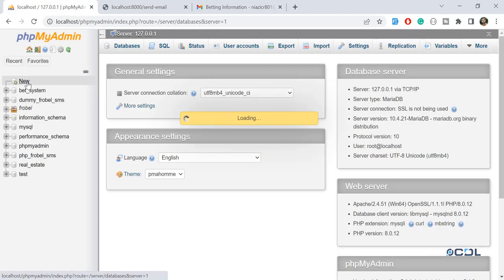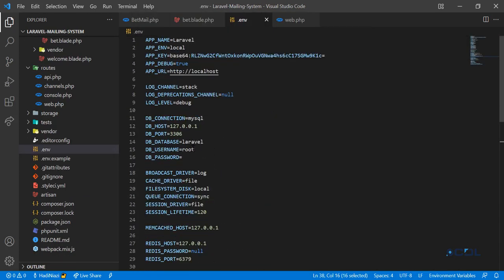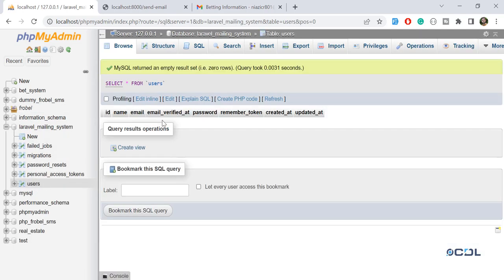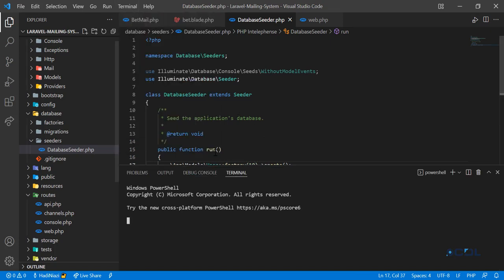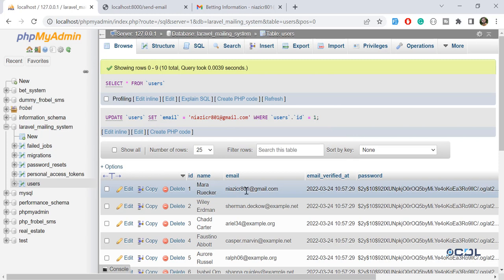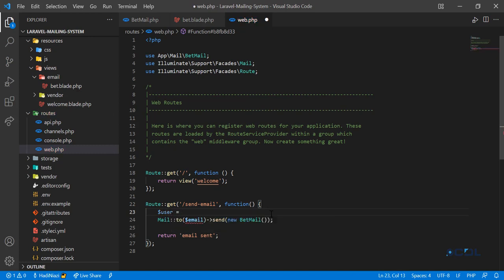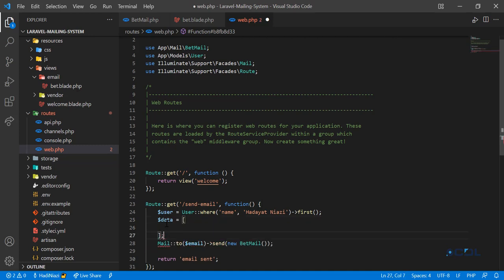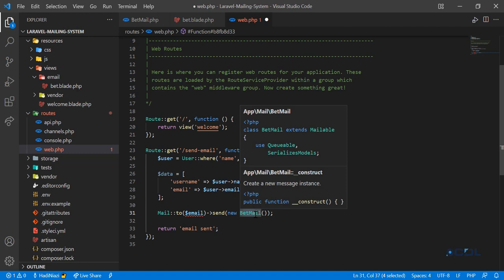(06) Advance Mail Series in Laravel | Connect App with DB | Send Email based on Activated Theme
Laravel Advance Email Series
Features
* Email Configuration
* Email Send through Custom blade
* Email Send with dynamic values
* Email Send based on the activated Theme
* Send different color mail based on user roles
* View email in browser before sending
* Send Beautiful Emails in Laravel